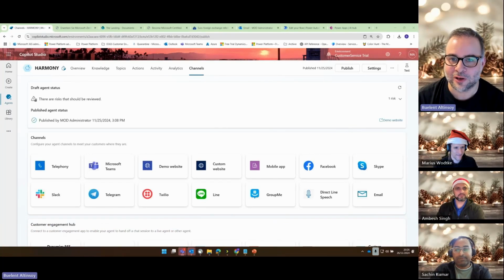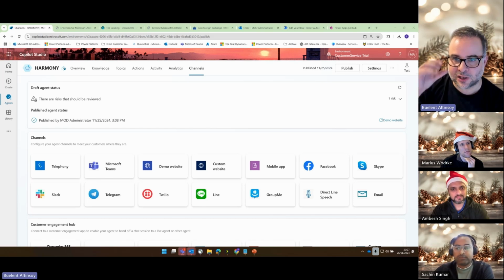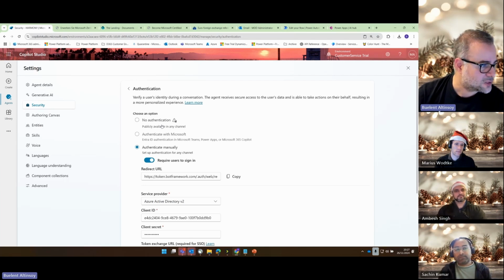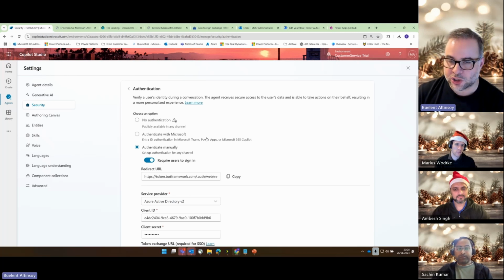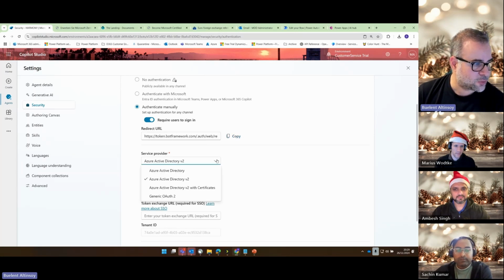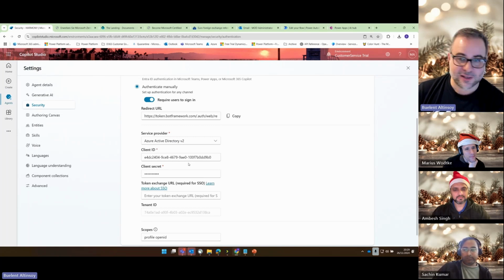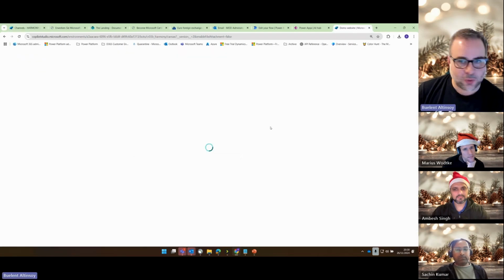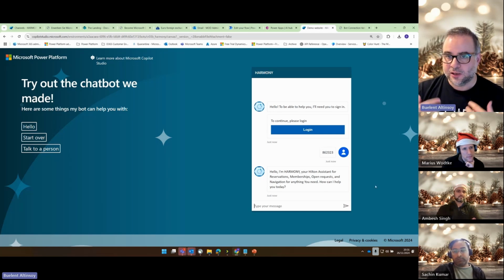Day 16: How to secure your Copilot Agents?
Securing your Copilot agents involves several key practices. First, implement role-based access control (RBAC) to ensure only authorized users can manage and interact with the agents. Use encryption for data at rest and in transit to protect sensitive information. Regularly update and patch your systems to mitigate vulnerabilities. Monitor agent activity with logging and auditing to detect and respond to suspicious behavior. Additionally, configure data governance policies to control how data is accessed and used by the agents. These measures help maintain the integrity and security of your Copilot agents.